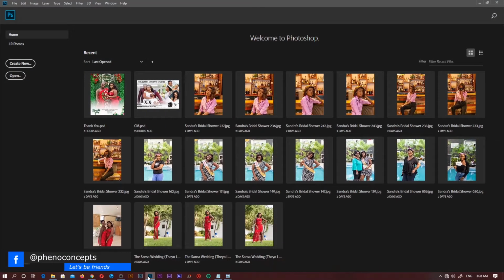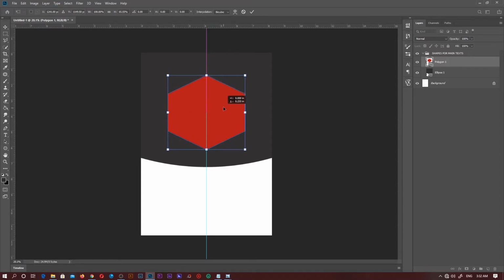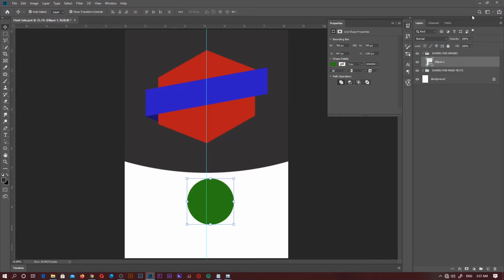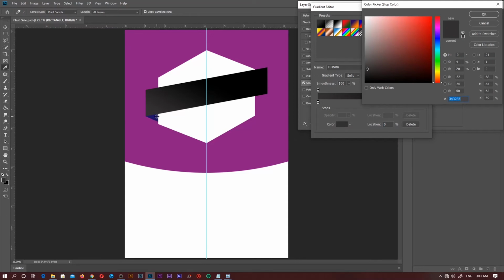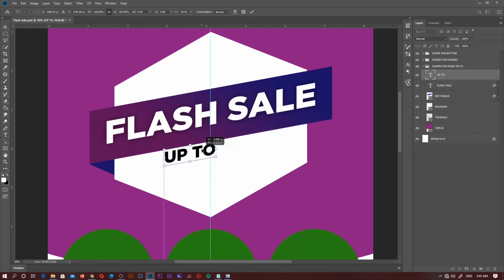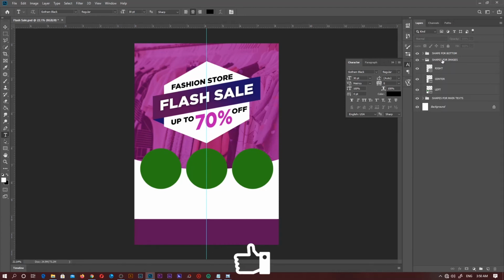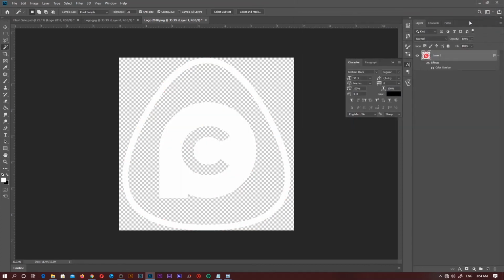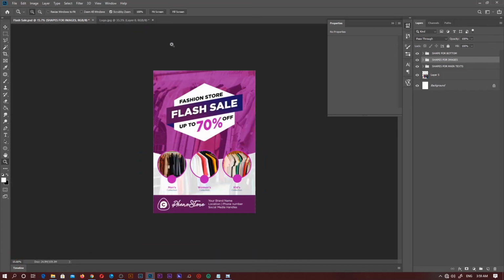How to DESIGN a FLYER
In this video, we're going to design a simple flyer in Adobe Photoshop.